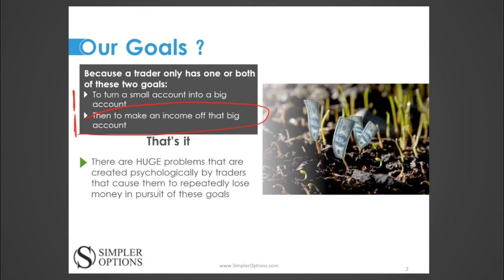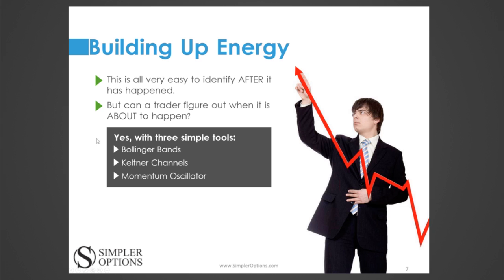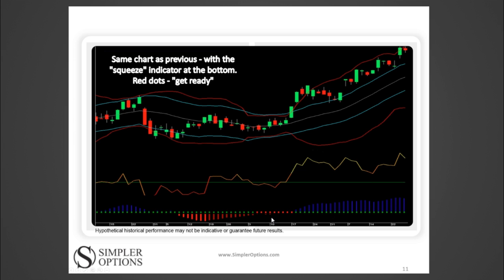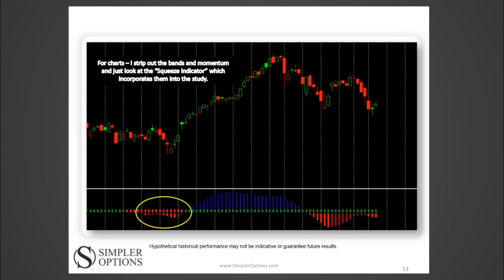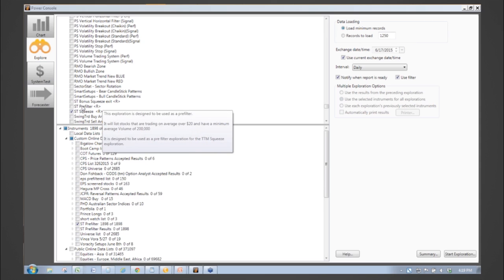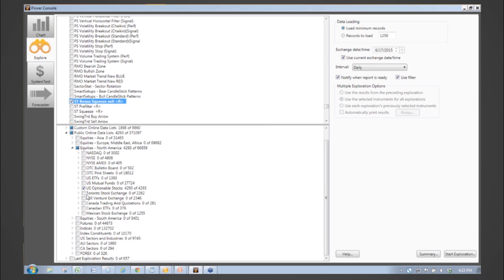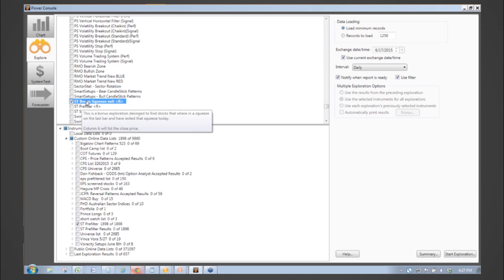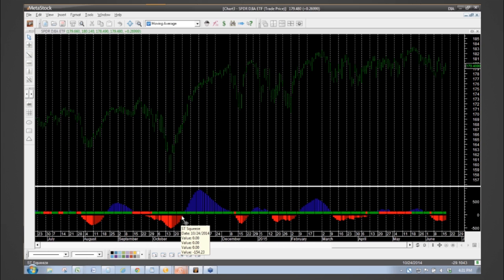How I "Squeeze" Profits out of the Markets - John Carter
Presented on 6/17/15 by John Carter

In this webinar, John F. Carter, CEO and founder of Simpler Trading will discuss how he uses his favorite indicator, the "Squeeze" to identify stocks poised for breakout moves.

Afterwards Jeff Gibby will show you how to quickly and easily use MetaStock to scan markets to automatically identify these stocks poised to move.

About John Carter,
John has 20+ years of experience trading the Retails market. His specialities includes Equities, options, futures, currencies. He is currently CEO and chairman of the Simpler Options.